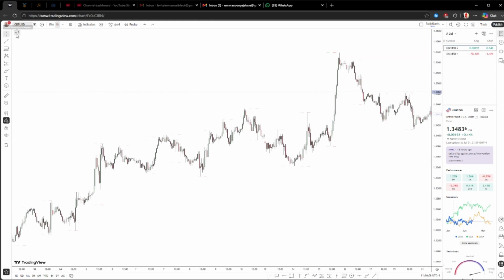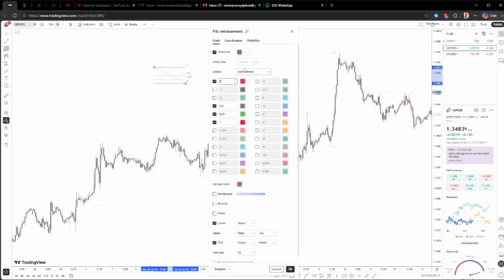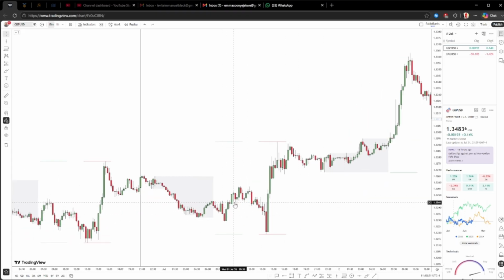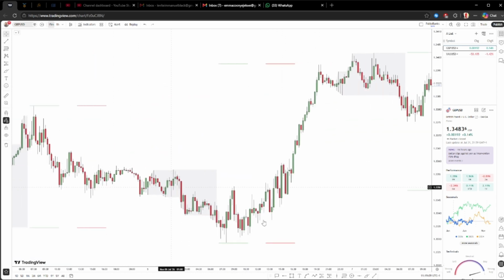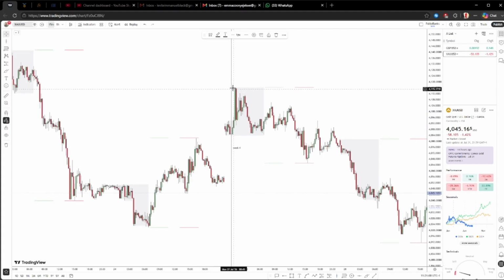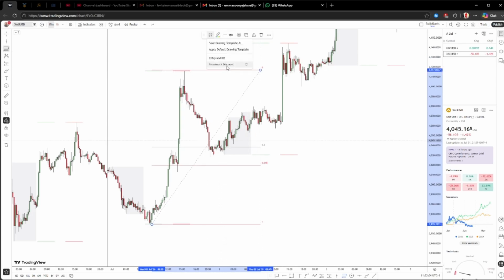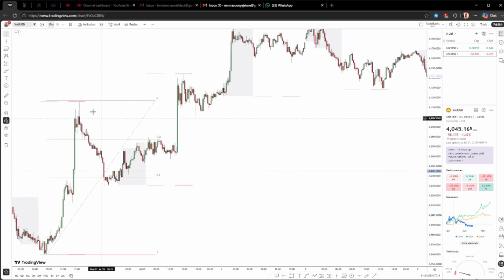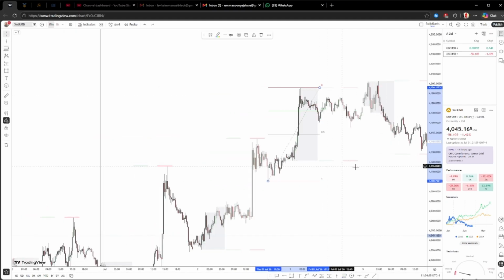My Gold trading edge - Fibonacci settings (Week 23/26)